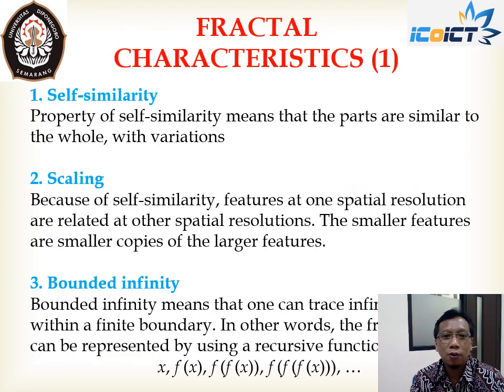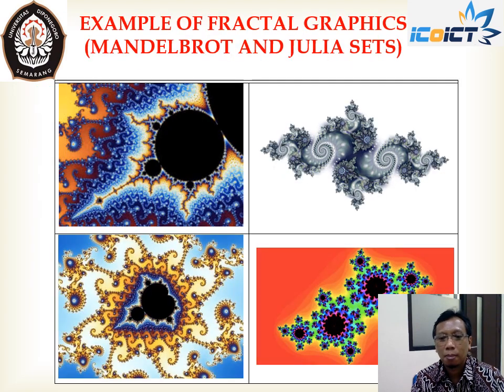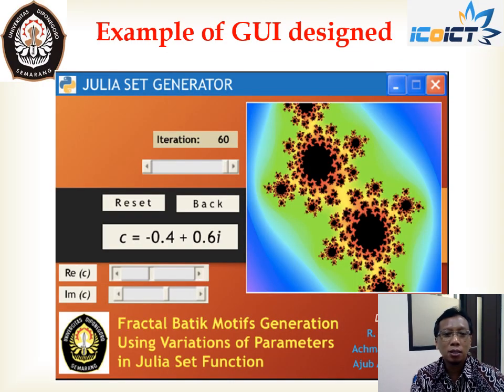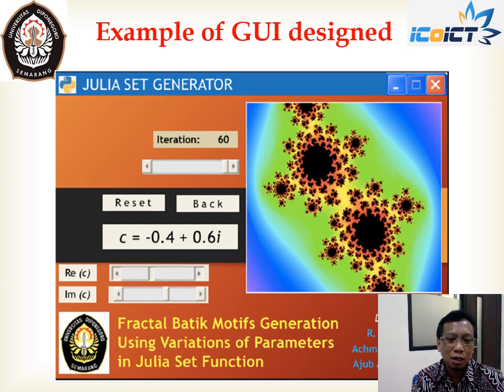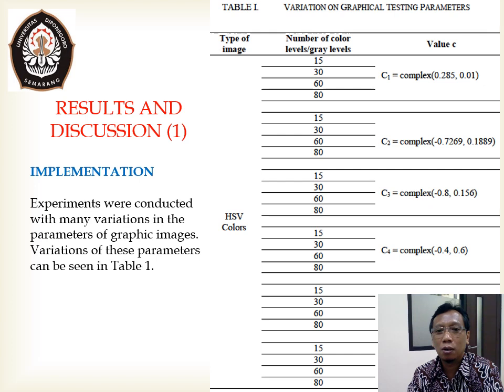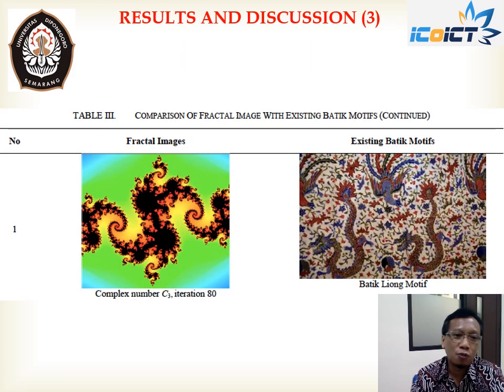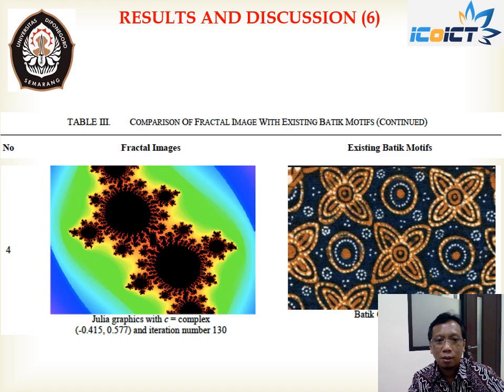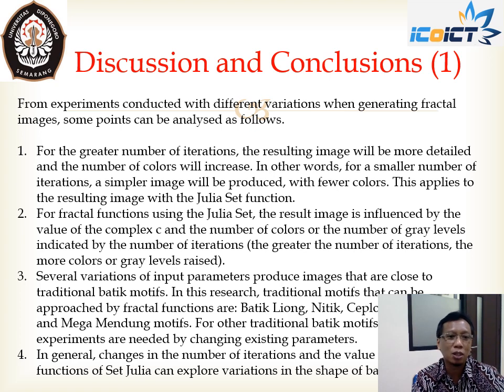Batik Fractal Motifs Generation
Presentasi ini memberikan gambaran bagaimana Pemrograman Fraktal (Fractal Programming) bisa membantu para perancang batik untuk bisa menciptakan kreasi-kreasi motif batik yang menarik